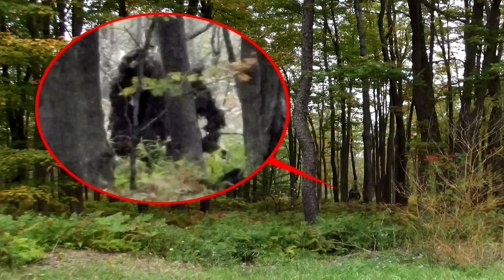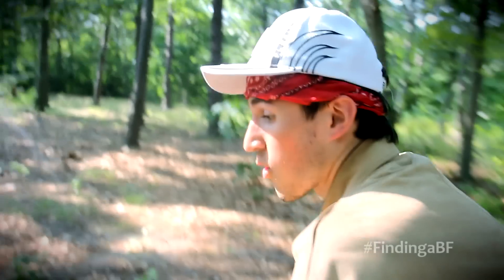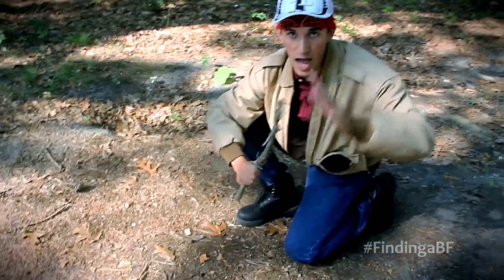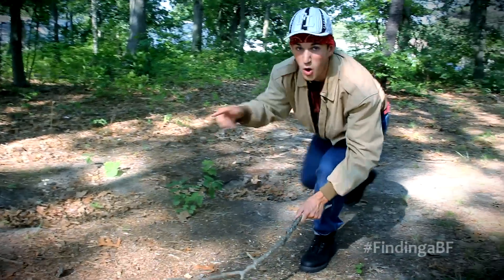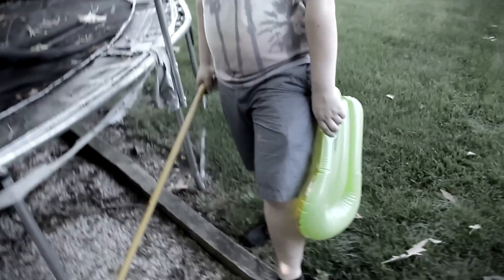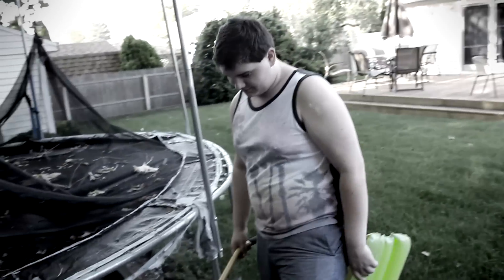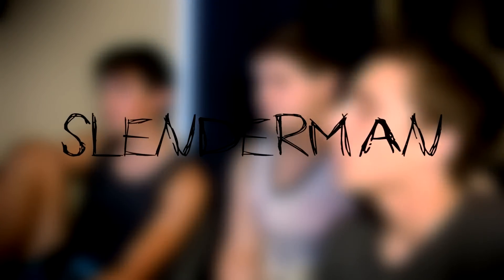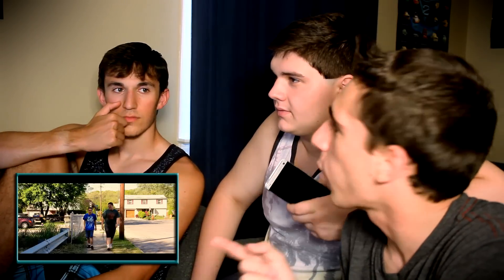Proving These Creatures FAKE! (Bigfoot, Loch Ness Monster, Slenderman, The Rake, & Skunk Ape!)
We go through sighted footage of mythical creatures and tell you exactly why we think these videos/photos are fake. Followed by a recreation of each of these videos to show how simple it is to fake them. Today we are taking a look at Bigfoot, the Loch Ness Monster, Slenderman, The Rake Creature, and the Skunk Ape. Want to see us bust more mythical creatures? Leave a comment telling us what videos we should bust next!

Written by: Anthony Mennella & Matt Casa
Directed by: Anthony Mennella
Filmed by: Anthony Mennella, Matt Casa, & Andrew Heinlein
Edited by: Anthony Mennella

Cast:
Anthony Mennella as Himself/Loch Ness Monster
Andrew Heinlein as Himself/Bigfoot
Matt Casa as Himself/Bigfoot Hunter/The Rake/Slenderman

Equipment:
Canon 60D
18-135mm Lens
Spider Rig DR-2 Shoulder Mount
Zoom H4n Microphone